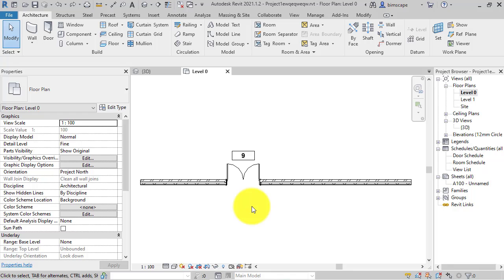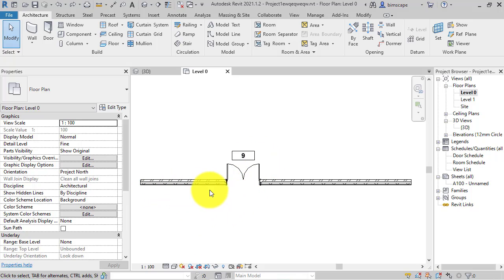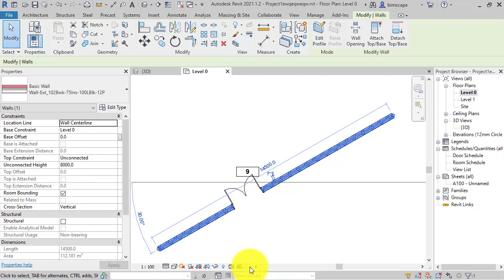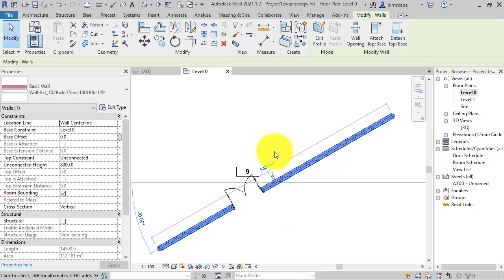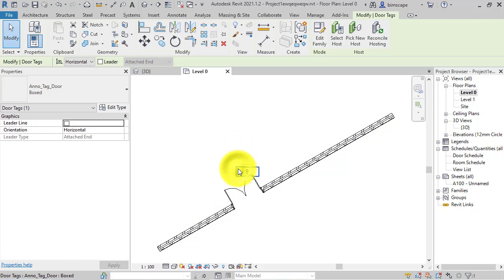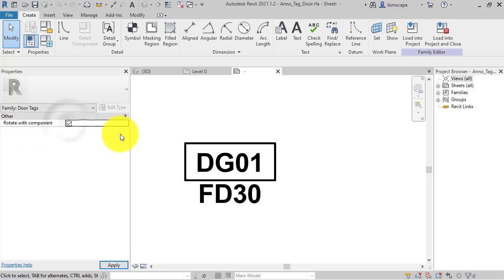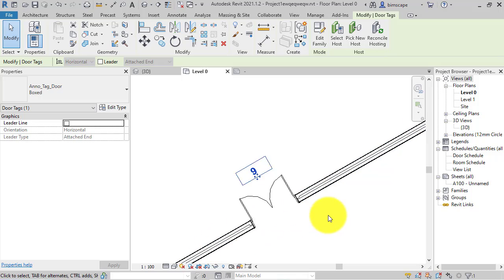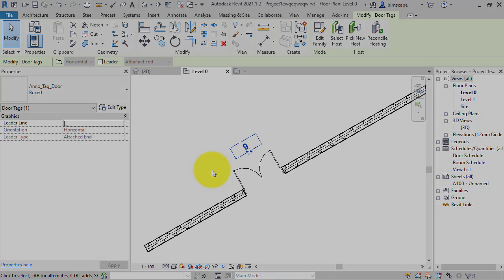Autodesk Revit: Rotate Tags with their Components